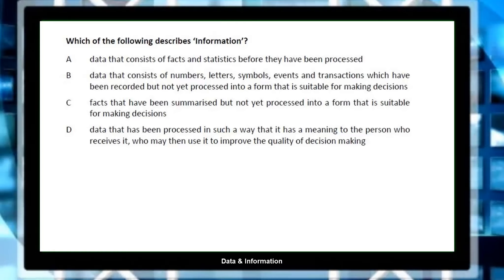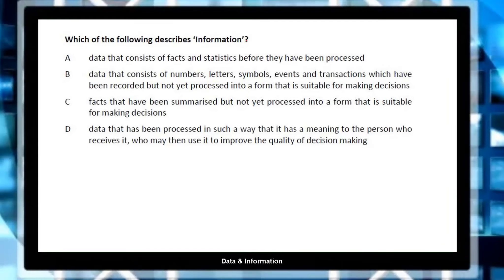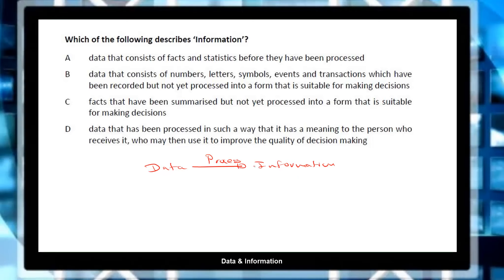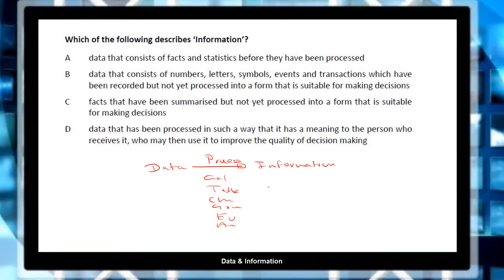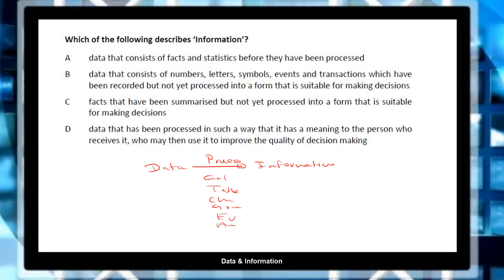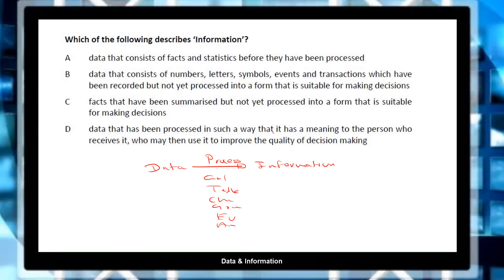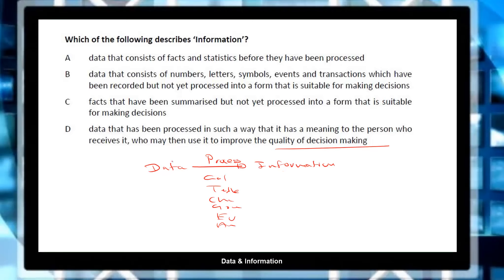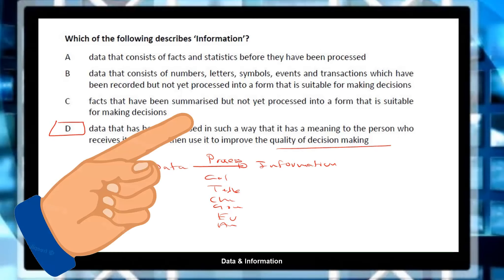Knowledge Test | Management Accounting | Q13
Can you get the correct answer?